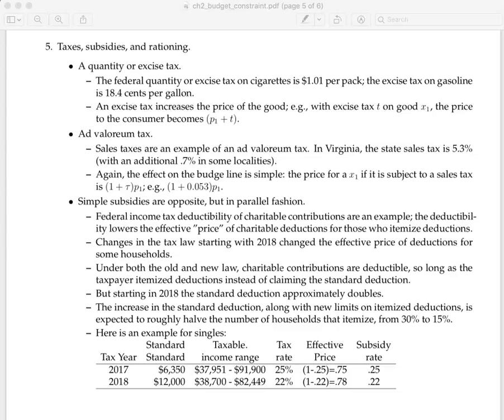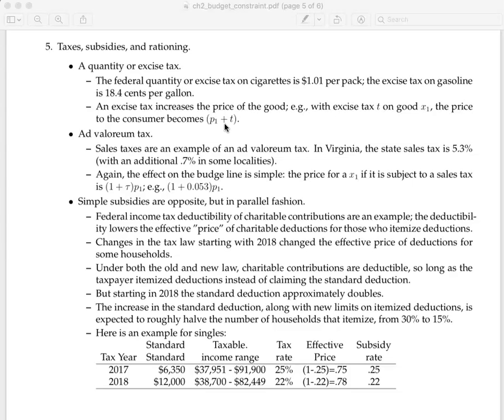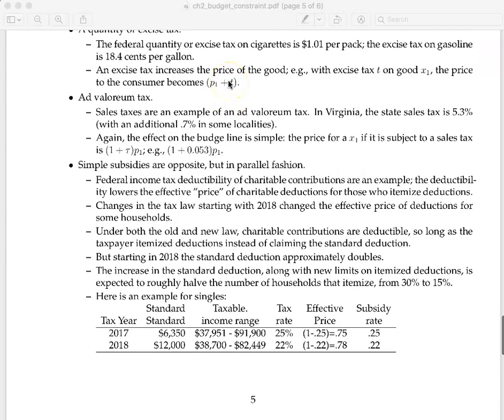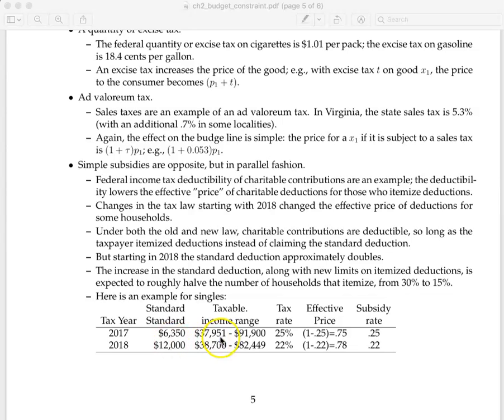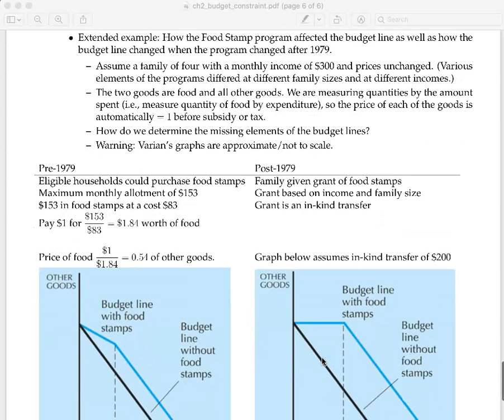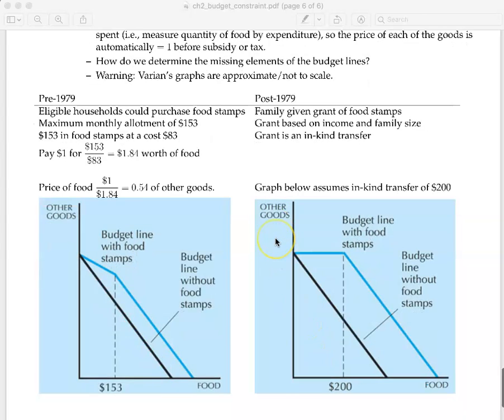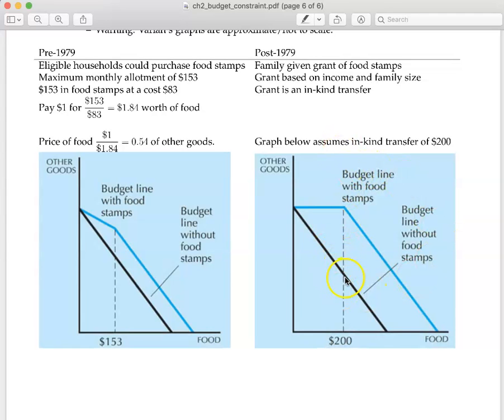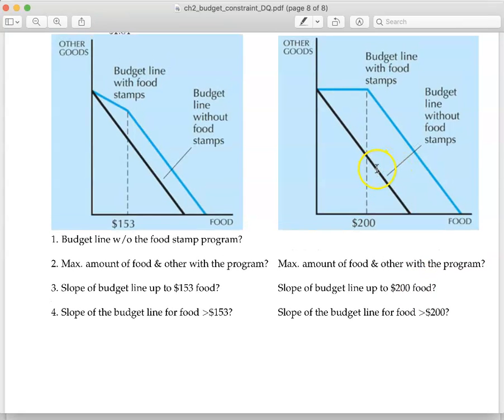Chapter 2 Section 5